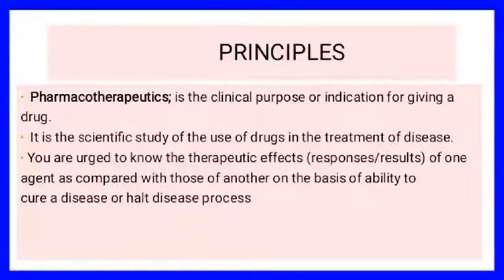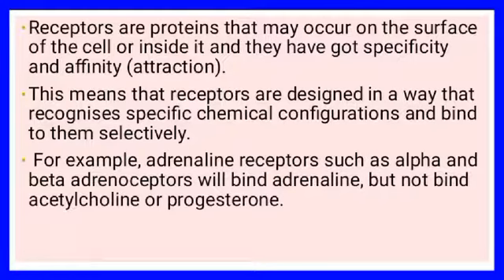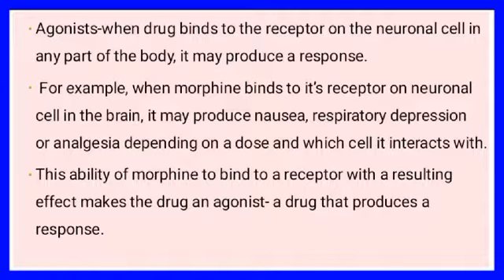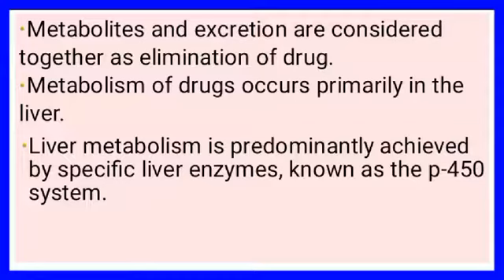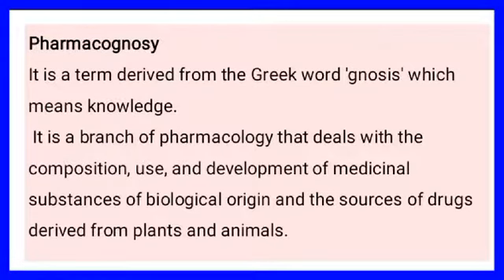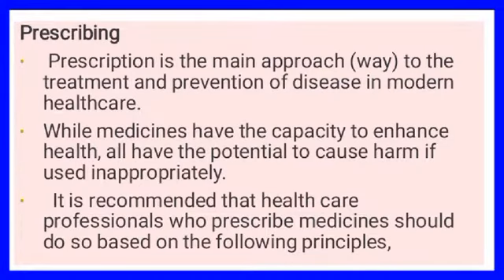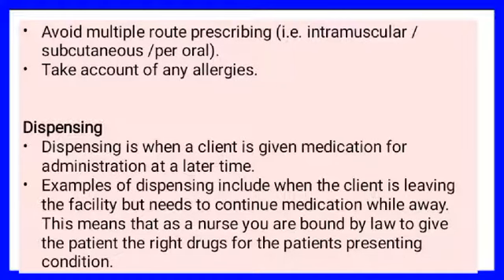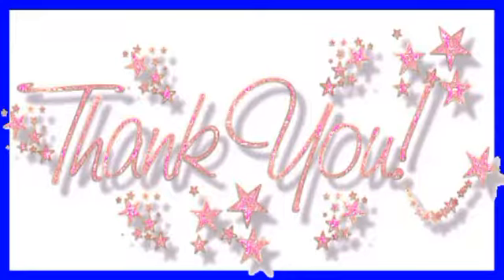PRINCIPLES OF CLINICAL PHARMACOLOGY